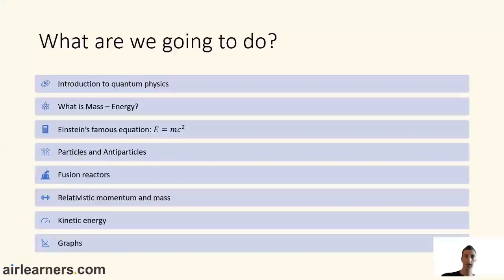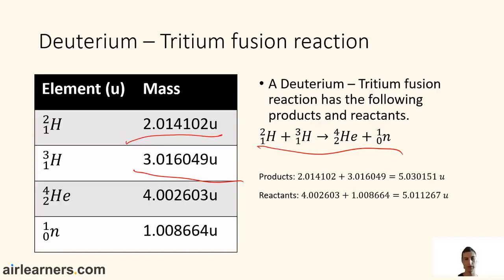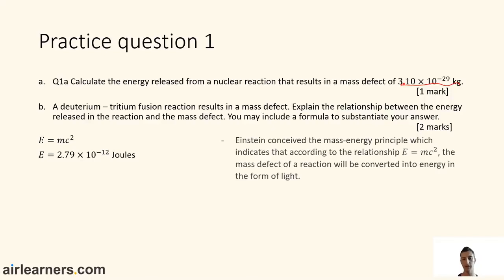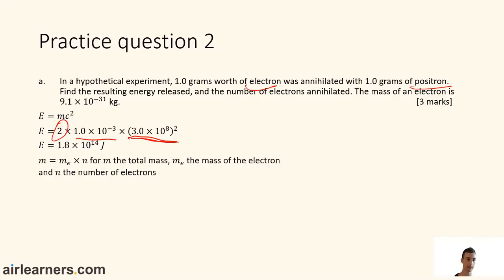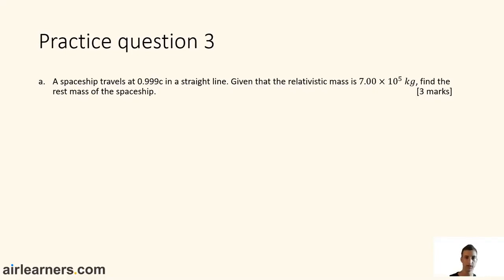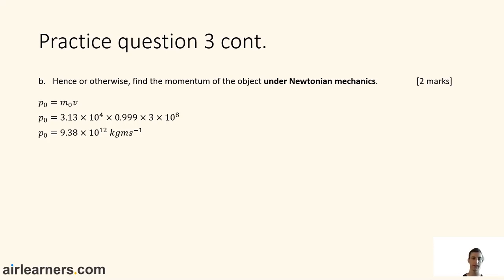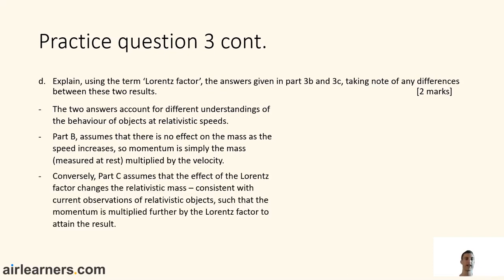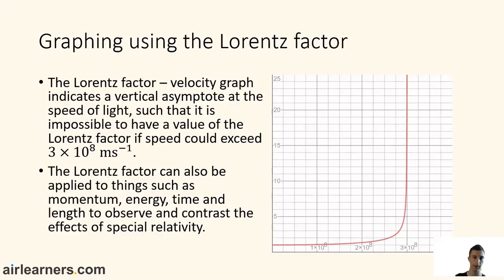VCE Physics Mass - Energy U3 AOS3 Lesson 9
00:00 Introduction to Mass - Energy
00:16 What are we going to do
00:42 Quantum Physics
01:15 Atomic Mass and the Mass defect
02:19 Deuterium - Tritium Fusion Reaction
04:02 Mass - Energy
04:26 e=mc2
05:29 Practice question 1
07:32 Particles, Anti Paricles and Annihalation
08:50 Parctice Question 2
11:12 Why we cannot exceed the speed of light
12:39 Relavistic Momentum
20:32 Relavistic Kinetic Energy
22:12 Graphing using Lorentz factor
23:10 Review of Lesson